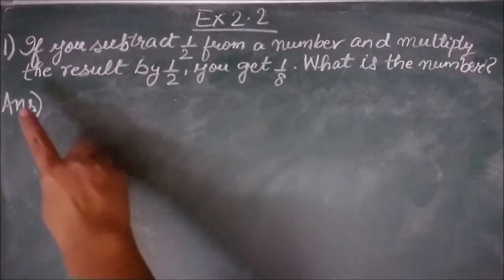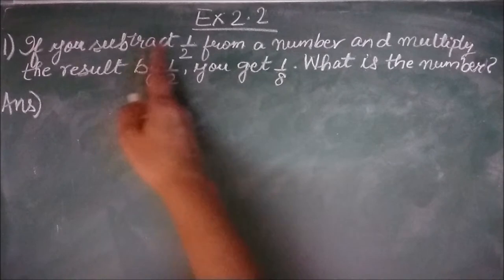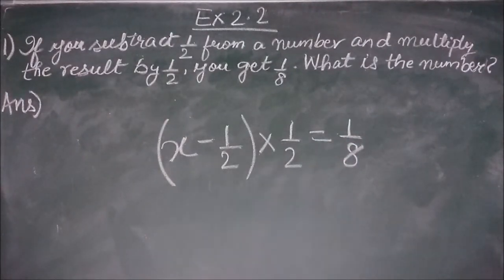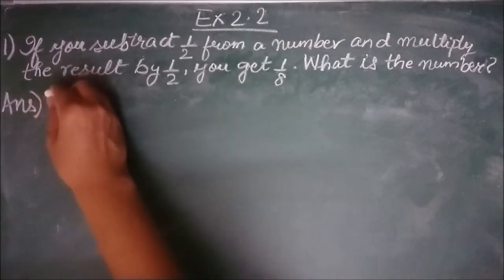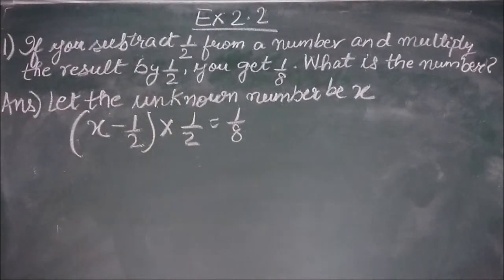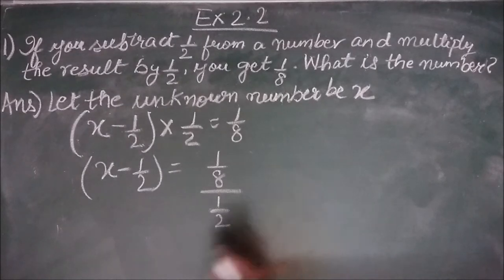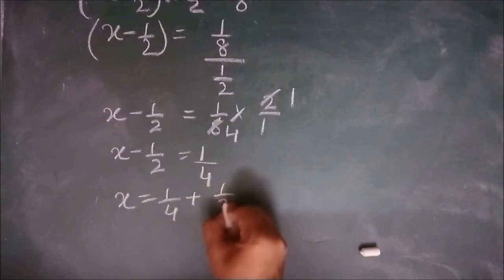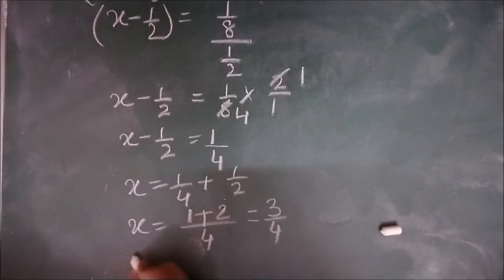Linear Equations in One Variable || Ex - 2.2 Q 1 || Class 8 || CBSE || NCERT || Part 26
This video contains a detailed Explanation of solution of Question 1 of Exercise 2.2 of Linear Equations in One Variable, Chapter - 2 Mathematics of NCERT Class 8, as per CBSE Syllabus.